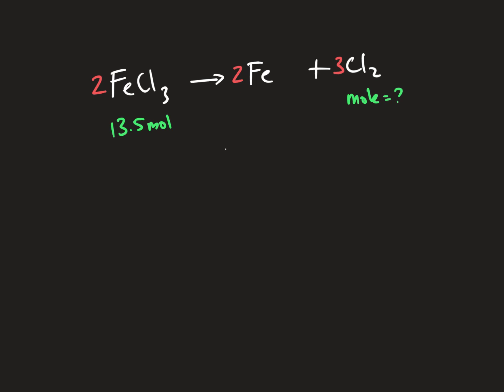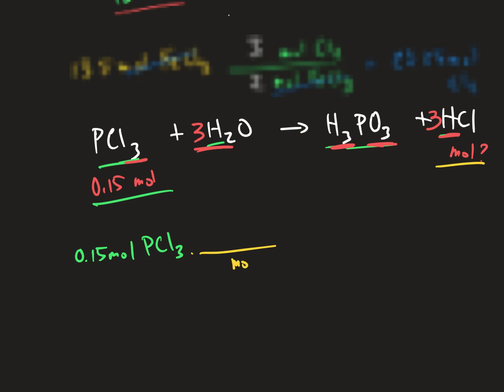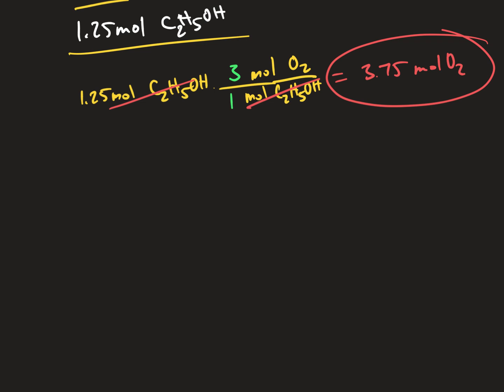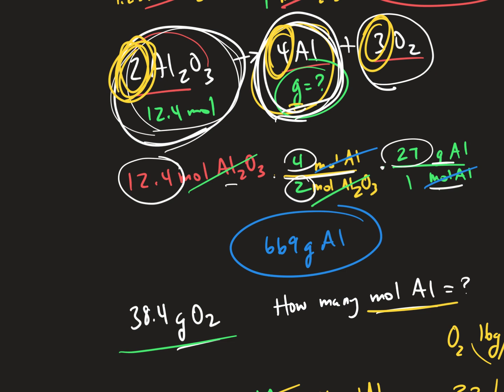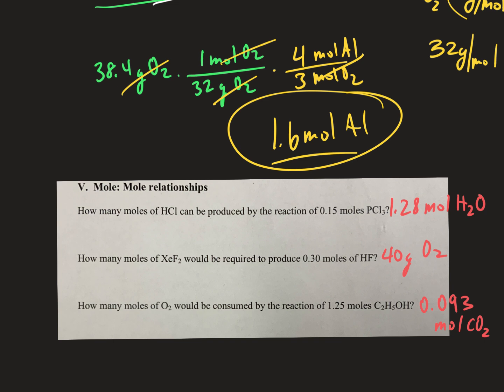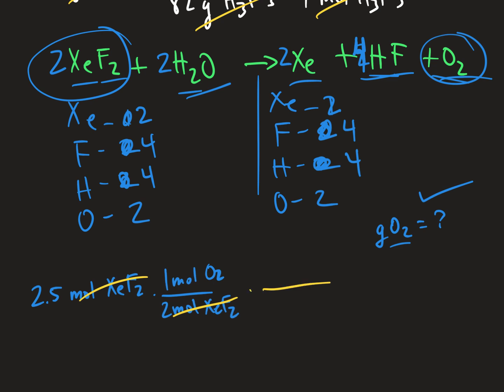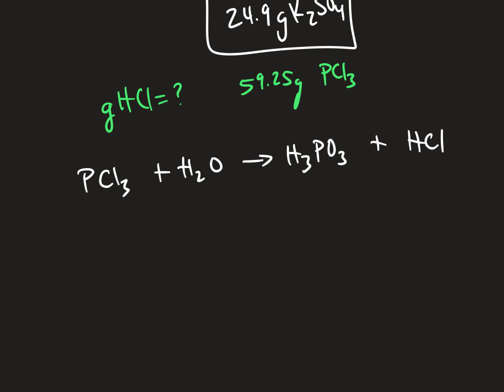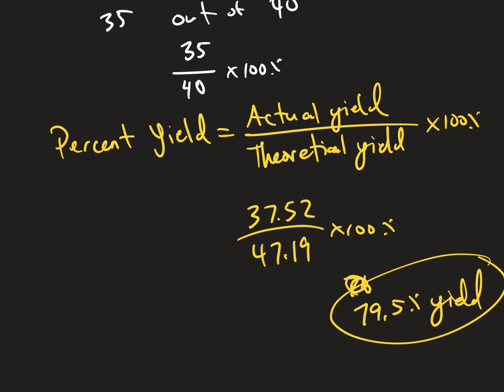Stoichiometry Part 2